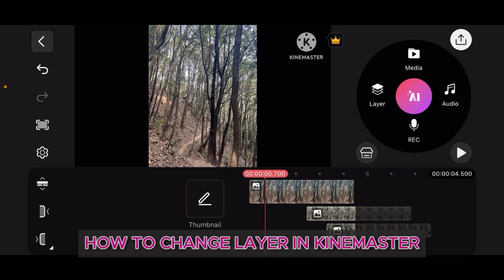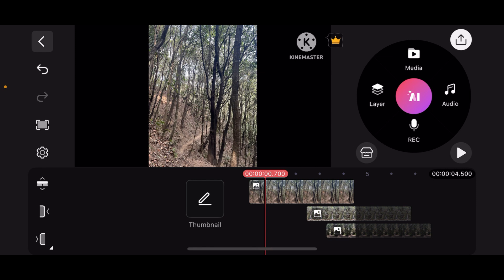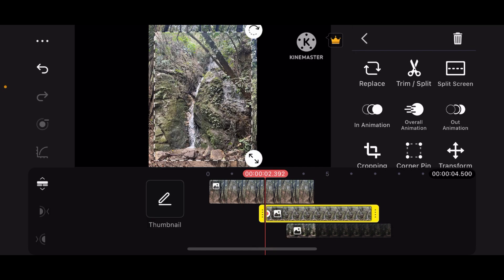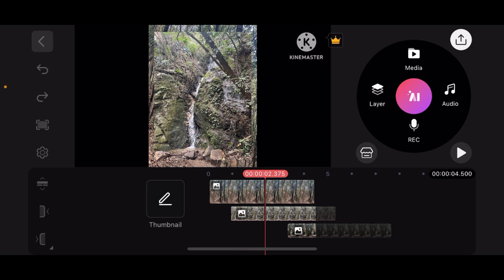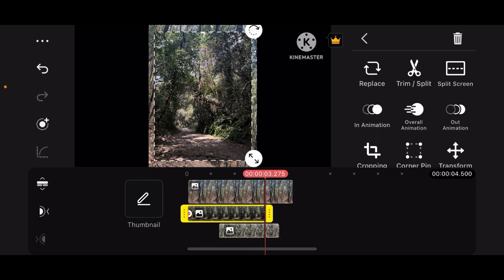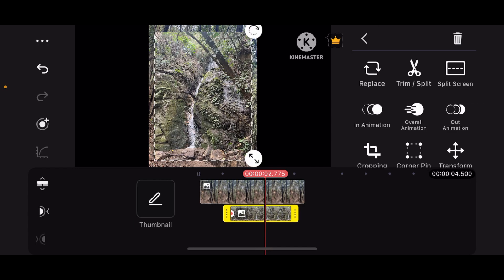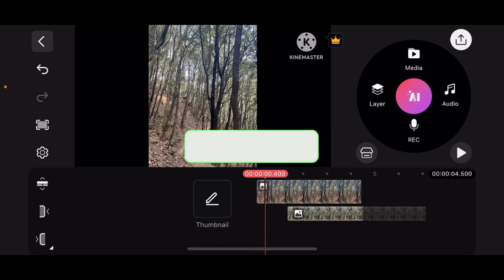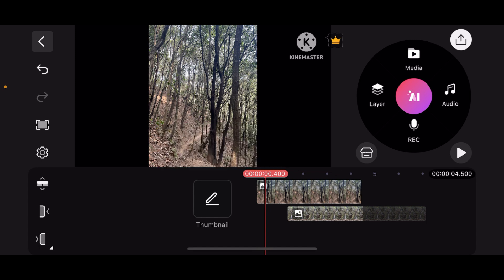How to Change Layer in KineMaster 2025?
Learn how to change layers in KineMaster easily with this simple tutorial! I’ll show you how to arrange, swap, and manage layers to create professional video edits using text, images, videos, and effects. Mastering layers is key to making your videos look clean and creative.